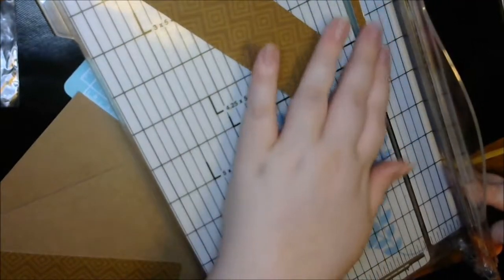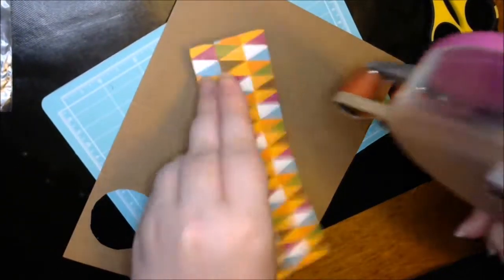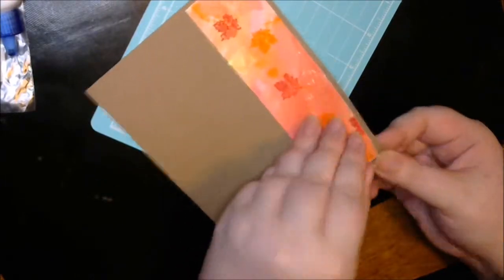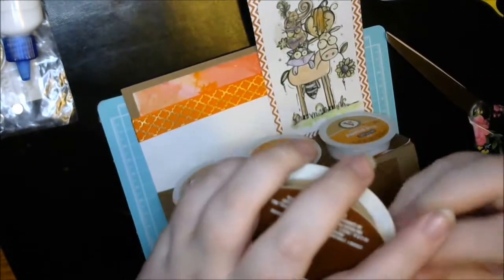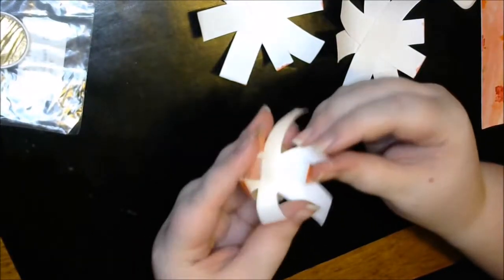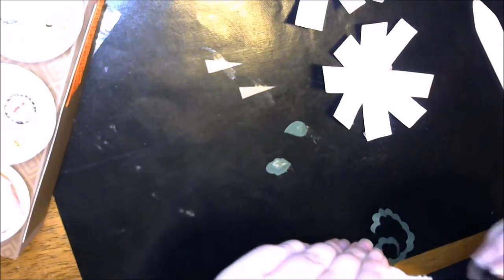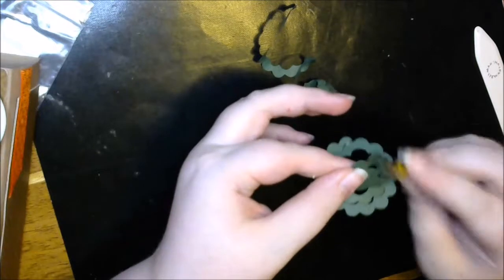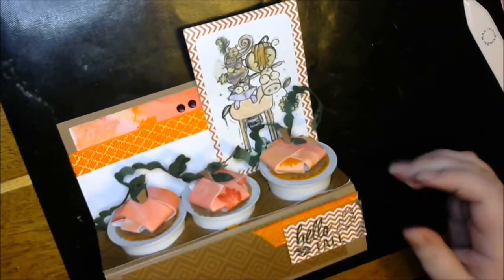K-cup Gift Box/ SBC DT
A cute little welcome Fall Gift for any coffee or tea lover.

Base measurements :
6 1/2 x 8 1/2
score- 2, 4, 6, 8
Backer- 5 x 6 1/2